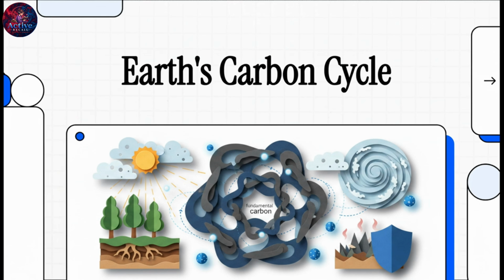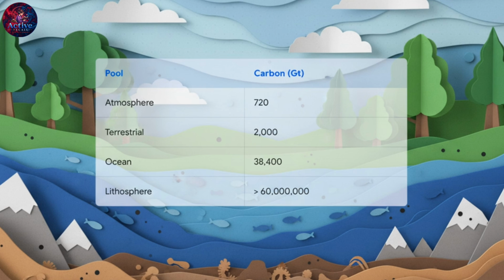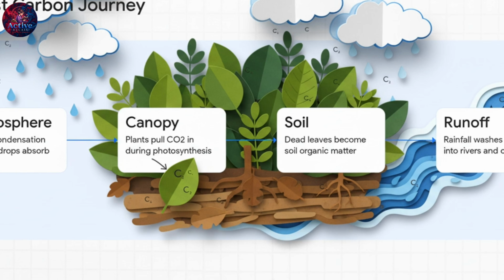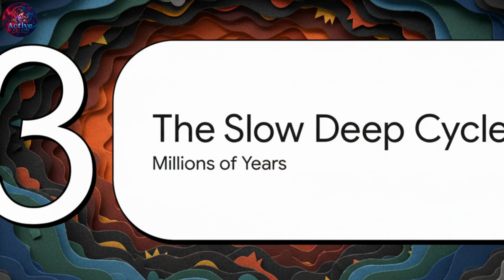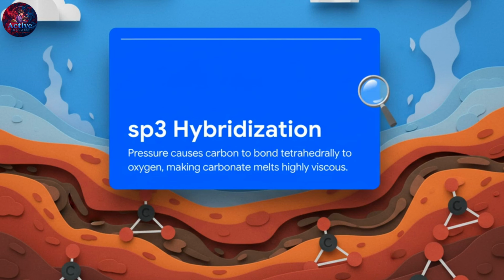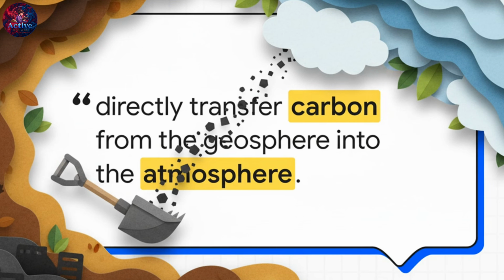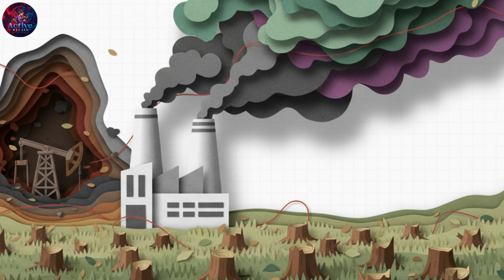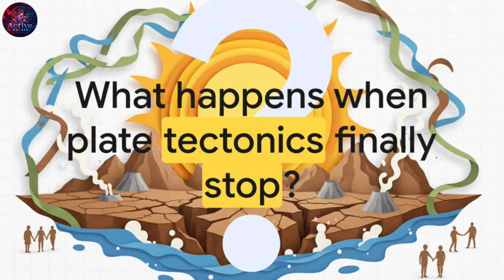Earth's Carbon Cycle Explained in 7 minutes.. Easy Science...Complete Explanation